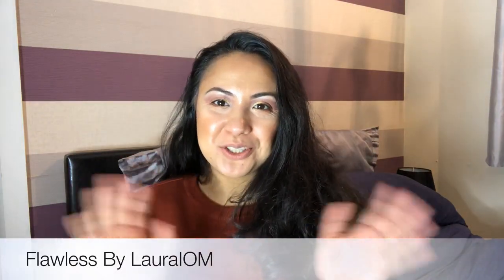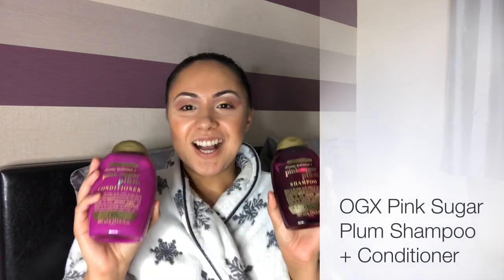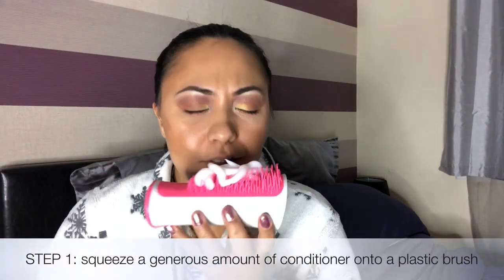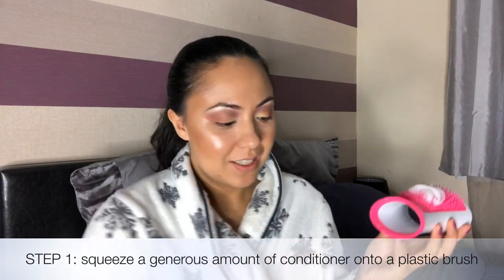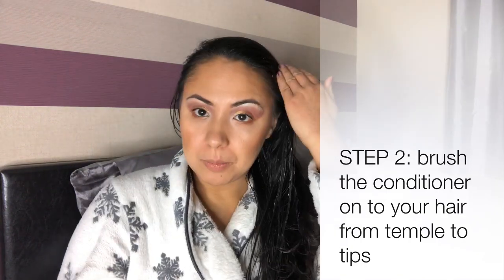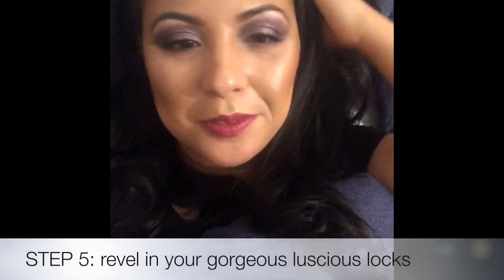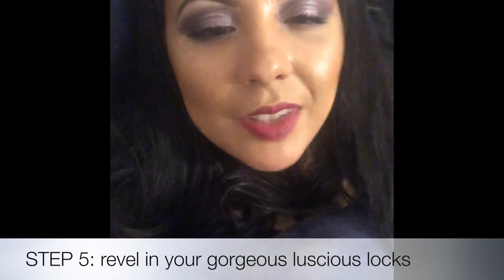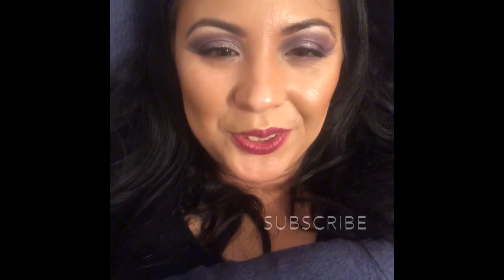OGX Beauty Pink Sugar Plum Review + Secret Tip On How To Get More Out These Products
OGX Beauty always features as part of my hair care. For December I tried the Limited Edition dreamy hydration Pink Sugar Plum Shampoo & Conditioner as part of my monthly product curation. Here I review the shampoo and conditioner, share what I love about OGX and share my secret top tip to get more out these gorgeous products for your hair.